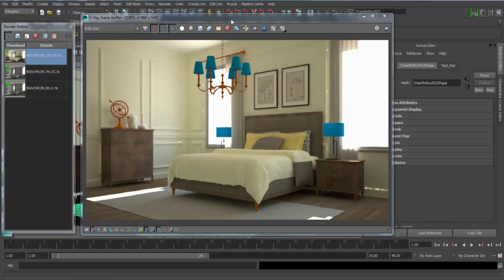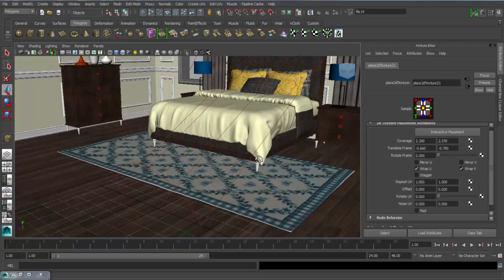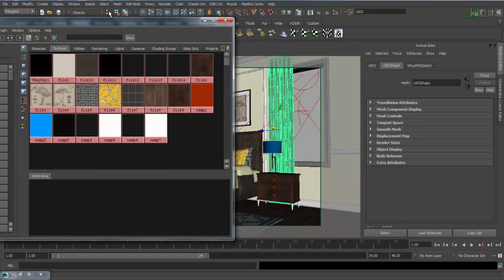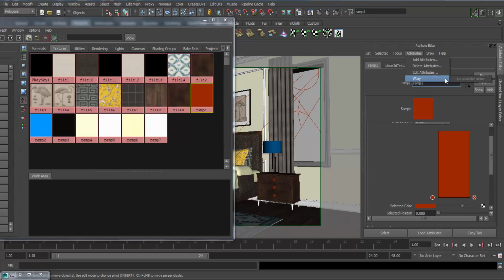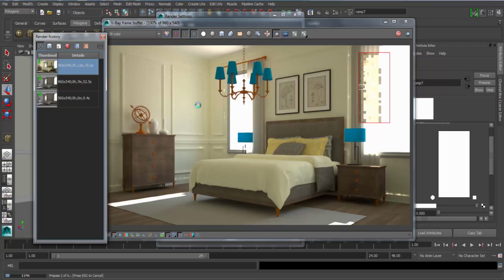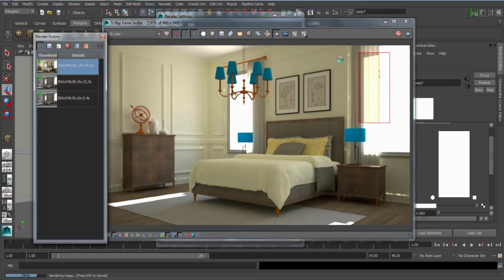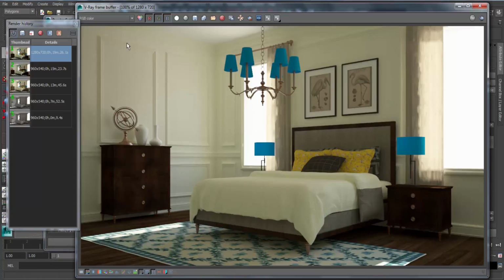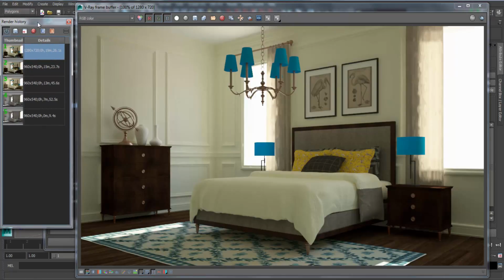5. Finalizing the scene and getting our Image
In this final video we will learn about getting rid of noises and patches. We will also see how to remove light leaks and add ambient occlusion pass to our scene.